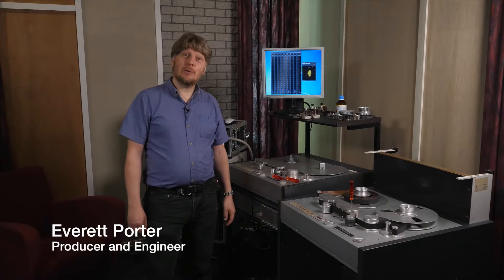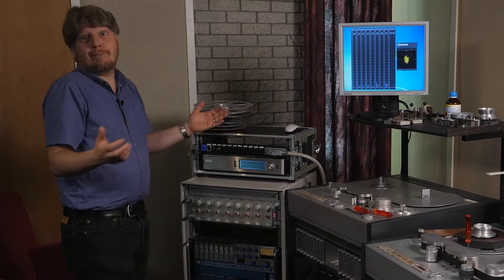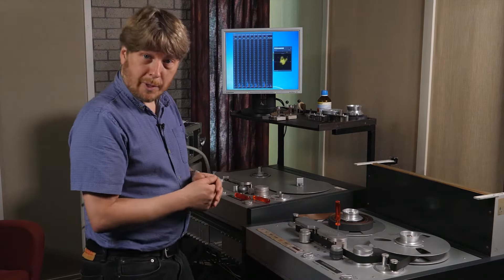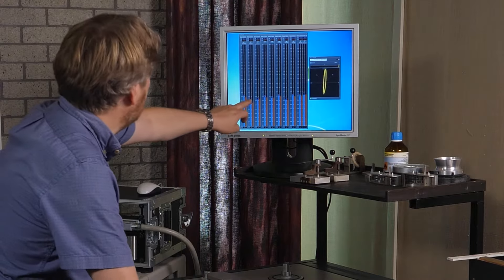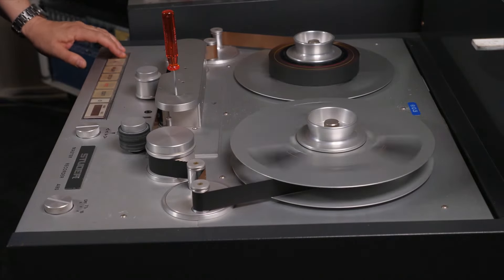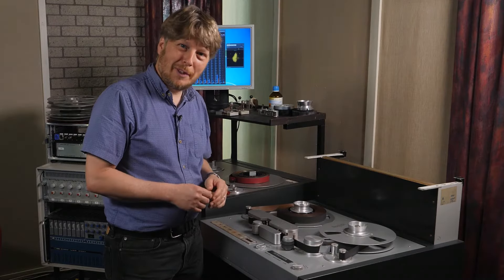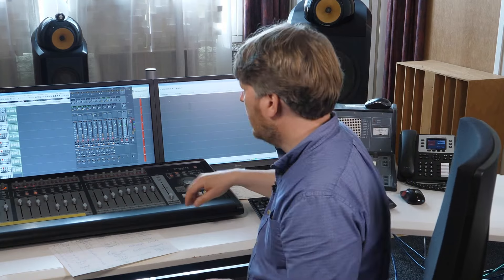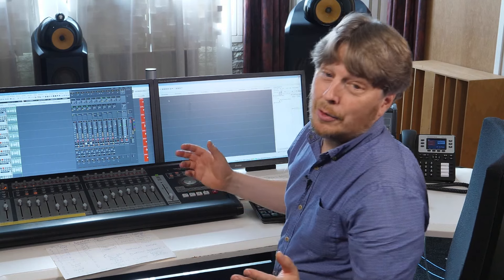Bernstein – Beethoven Symphonies - Transferring the Tapes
Discover Leonard Bernstein's 'Beethoven: The Symphonies’ remastered on 5 CDs & Blu-ray Audio (in a new 5.0 Surround Sound mix)

Join Everett Porter, producer and engineer at Polyhymnia Studios, in the process of remastering Leonard Bernstein's 9 Symphonies of Beethoven. This video shows first step of the work process: the transferring of the tapes.

Find Deutsche Grammophon Online

Le meilleur de la musique classique.